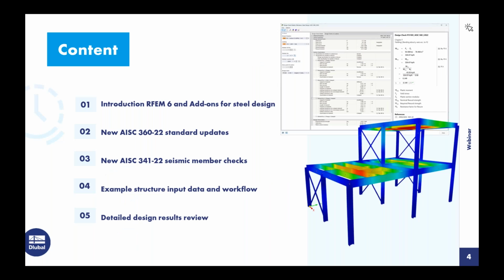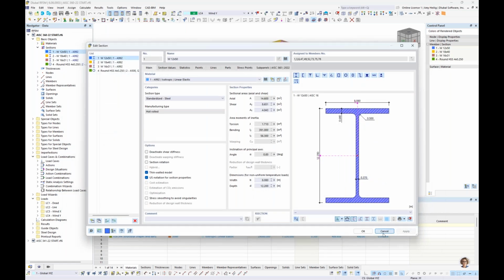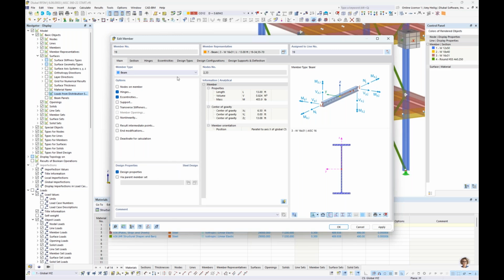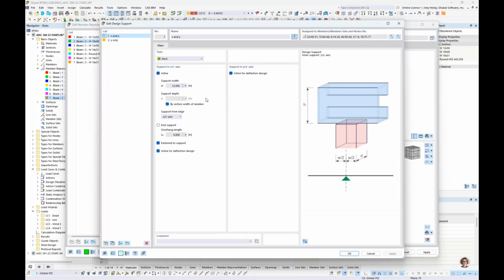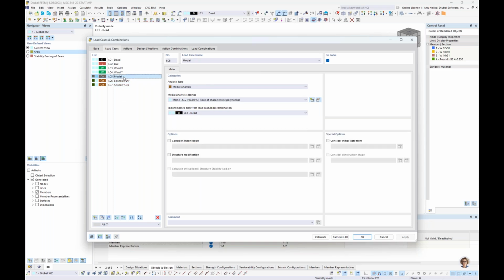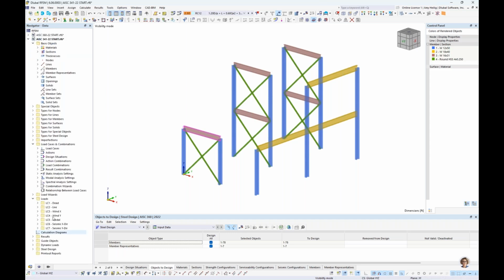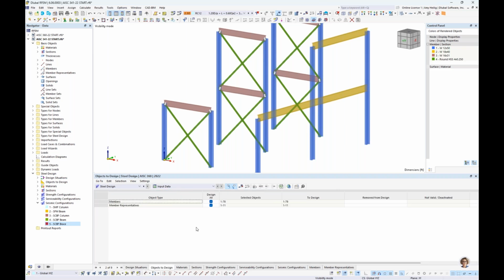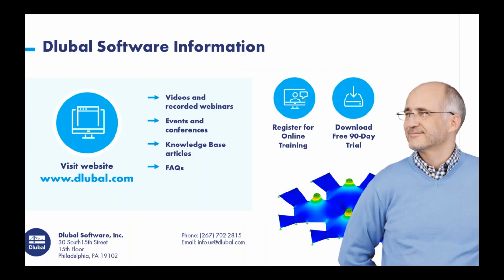Webinar | AISC 360/341-22 Steel Member Design in RFEM 6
This webinar provides an introduction to steel member design according to the AISC 360-22 and 341-22 in RFEM 6.

Time Schedule:
00:00 Introduction
03:03 AISC 360-22 updates in RFEM 6
06:30 Structure model review
11:02 Loading review
17:00 Steel Design add-on input
28:26 AISC 360-22 design results review
33:00 Seismic loading review
42:08 Steel Design add-on seismic input
51:15 AISC 341-22 design results review
59:19 Conclusion